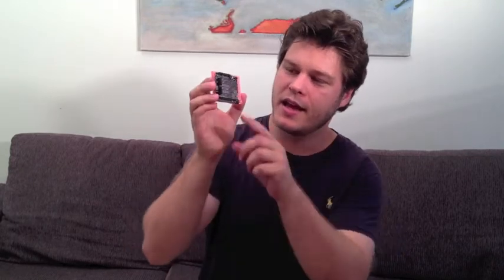DFRobot Prototyping Shield for Arduino DFR0019